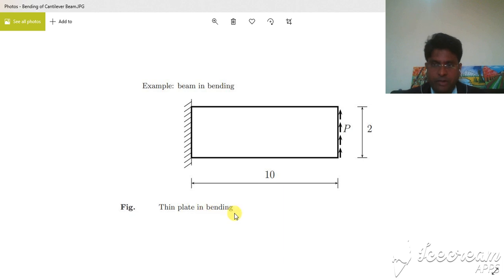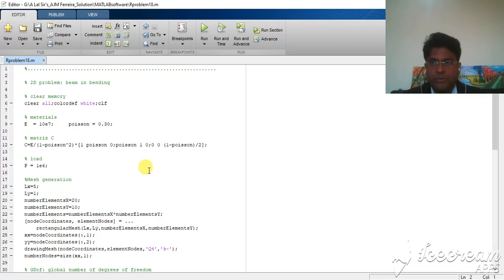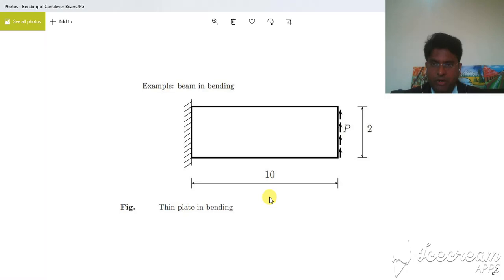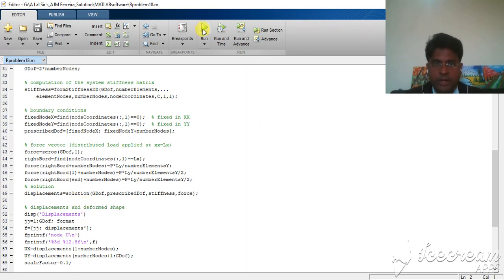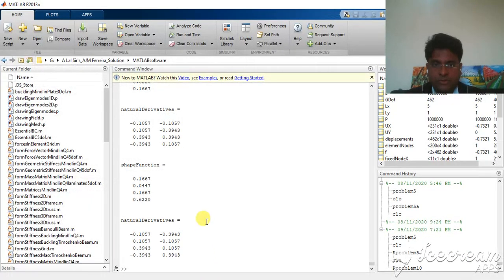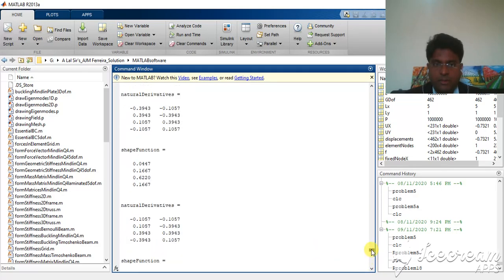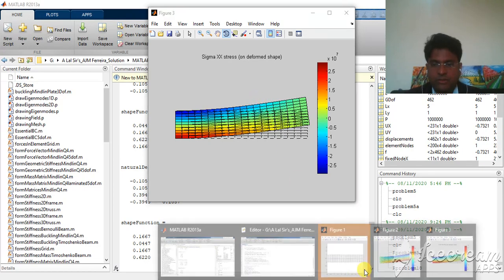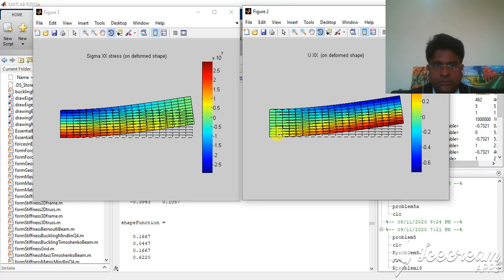FEA:-Bending of Cantilever Beam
Title:- Bending of Cantilever Beam
SUB:-FEA
Department- Mechanical